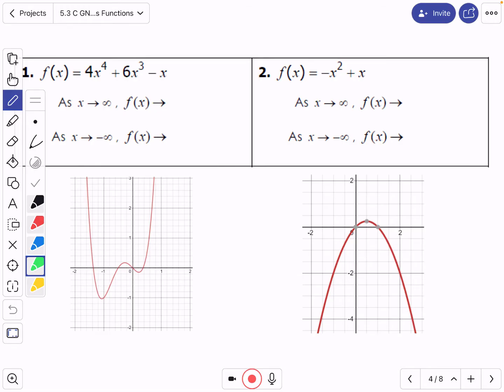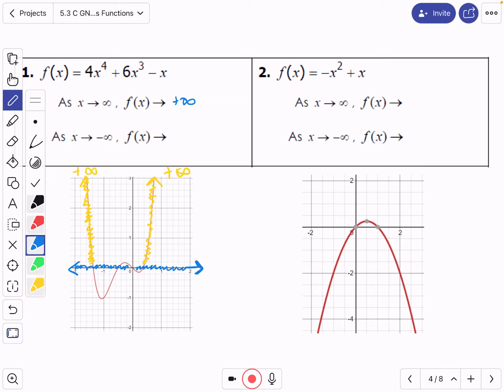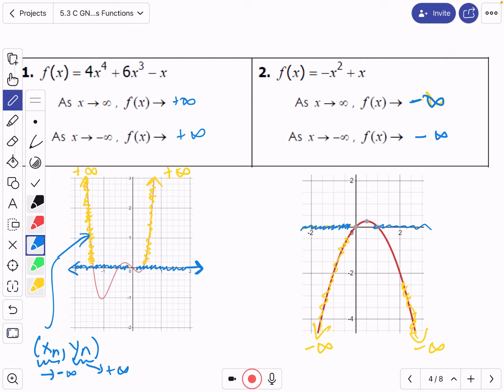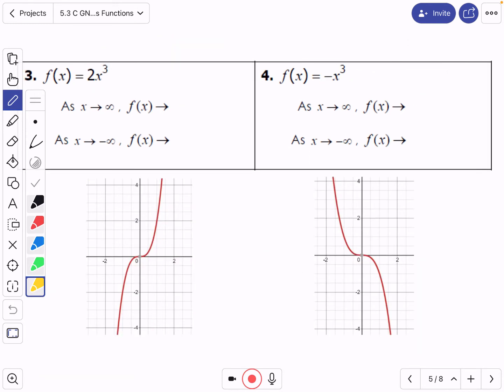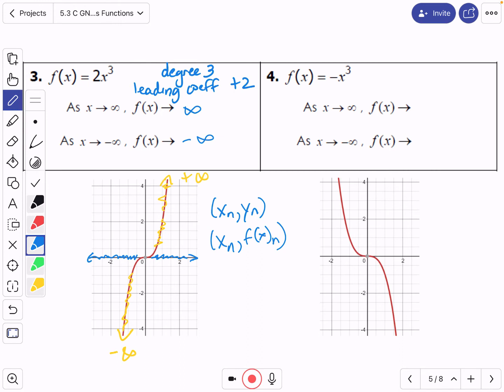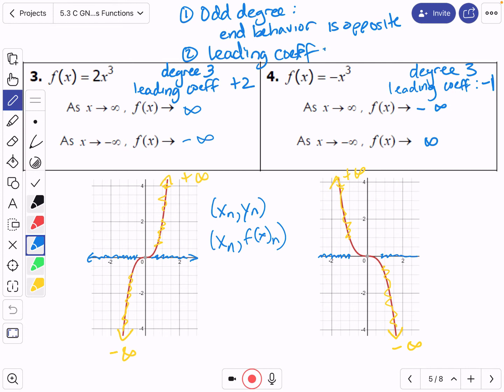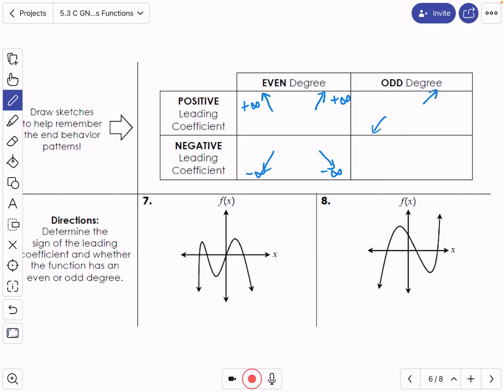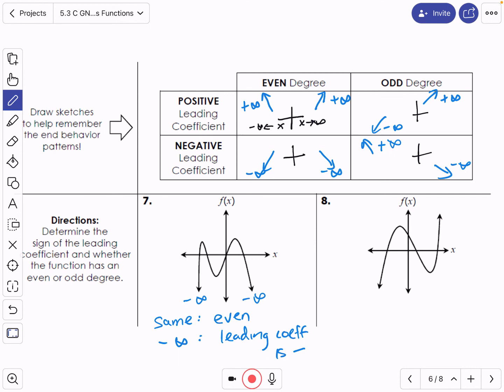Polynomial Notes End Behavior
Unit 5.3 Notes: polynomial end behavior from degree and leading coefficient